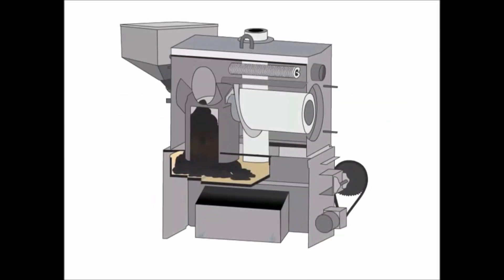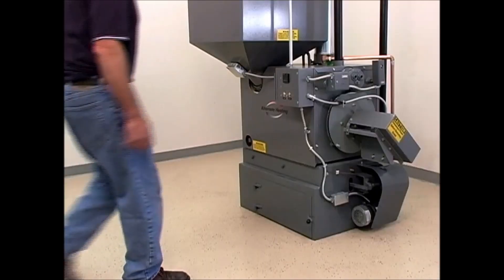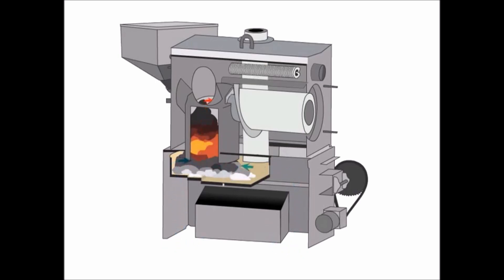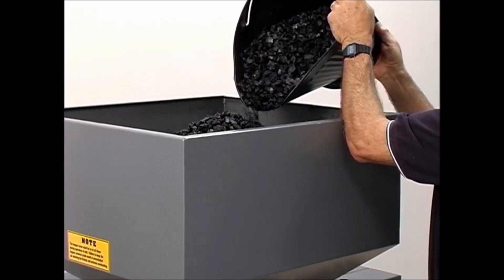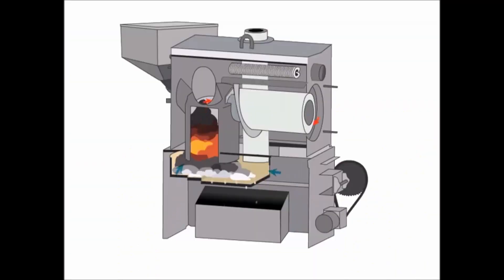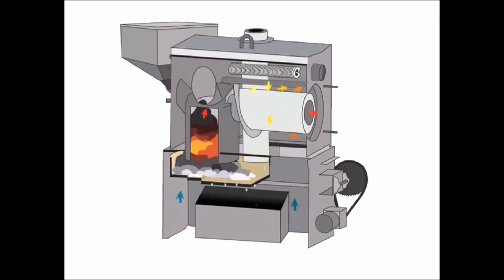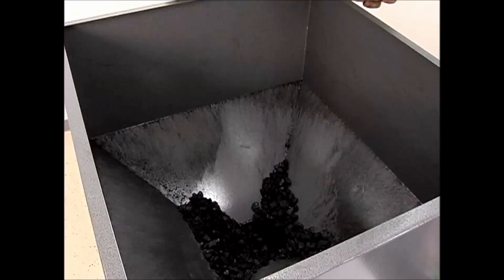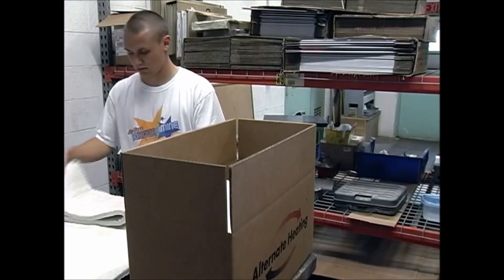Coal Gun - how our coal boiler works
Be sure to let us know if you have any questions or comments!

Alternate Heating Systems
2393 Little Egypt Rd
Harrisonville, PA 17228